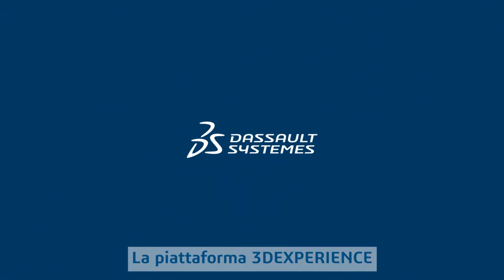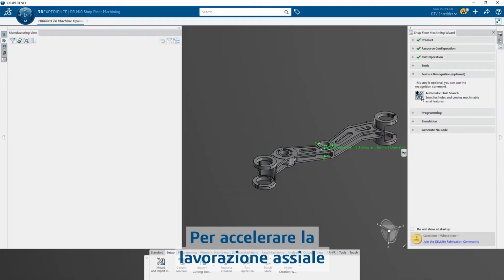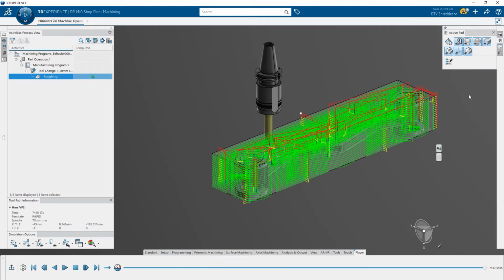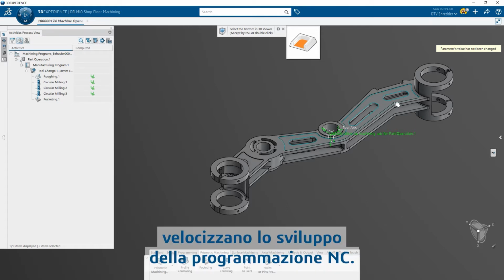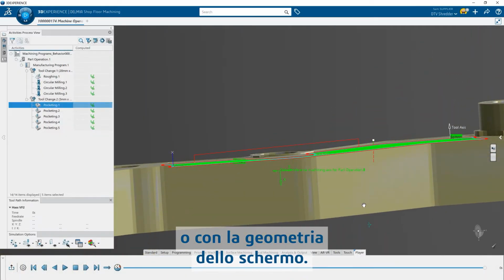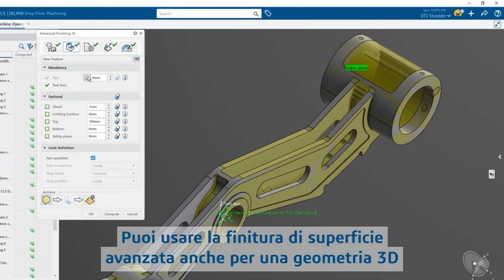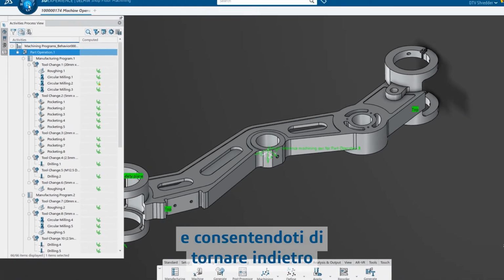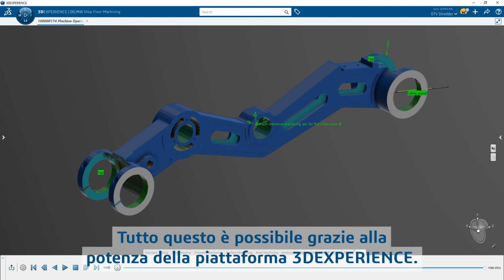Breve presentazione: Shop Floor Programmer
Semplifica il passaggio dalla progettazione alla produzione consentendo allo specialista CNC di creare rapidamente il programma NC dedicato alle macchine a 3 assi.

Seguici!